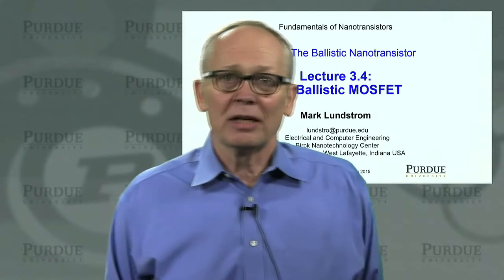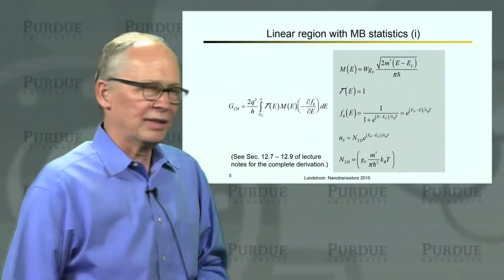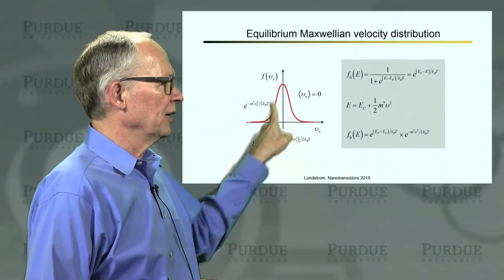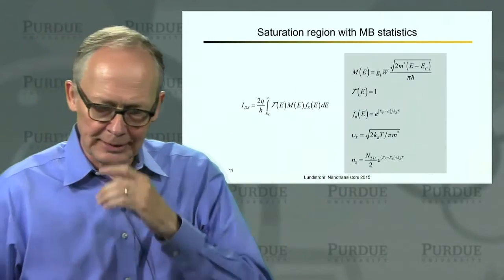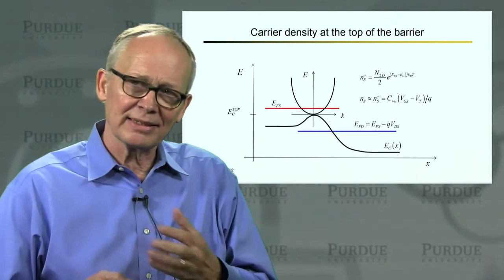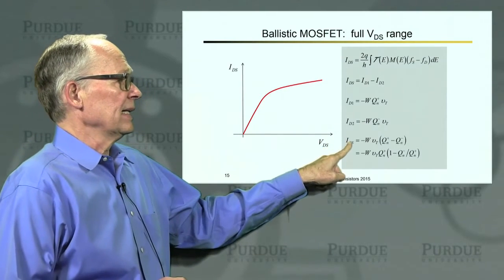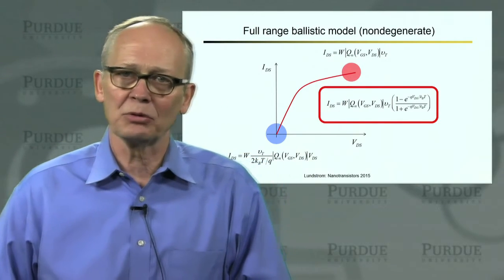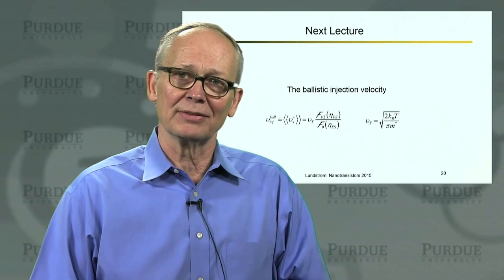nanoHUB-U Fundamentals of Nanotransistors L3.4: The Ballistic MOSFET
Table of Contents:
00:00 Lecture 3.4: The Ballistic MOSFET
00:13 Nanodevice
00:44 Focus on the top of the barrier
01:50 Ballistic MOSFET: linear region
02:06 Linear region with MB statistics (i)
03:27 Linear region with MB statistics (ii)
04:36 Equilibrium Maxwellian velocity distribution
06:06 Unidirectional thermal velocity
07:41 Ballistic MOSFET: linear region
07:46 Ballistic MOSFET: saturation region
08:11 Saturation region with MB statistics
08:54 Carrier density at the top of the barrier
11:51 Saturation region with MB statistics
12:39 Ballistic MOSFET
12:42 Ballistic MOSFET: full VDS range
13:47 Full VDS expression
15:58 Full range ballistic model (nondegenerate)
16:19 Ballistic MOSFET with FD statistics
18:05 FD vs. MB
18:45 Next Lecture

The course is divided into four units:
    Transistors fundamentals
    Transistor electrostatics
    Ballistic MOSFETs